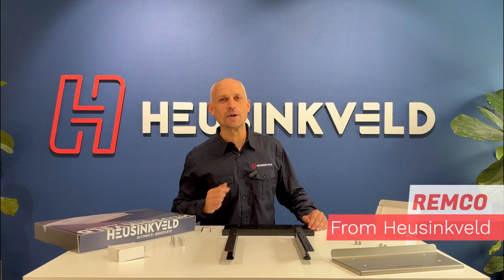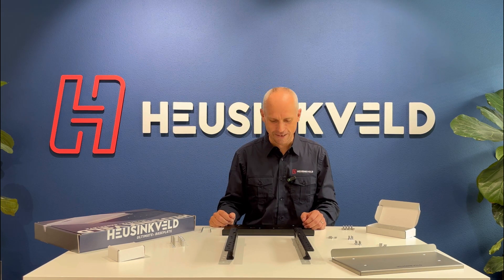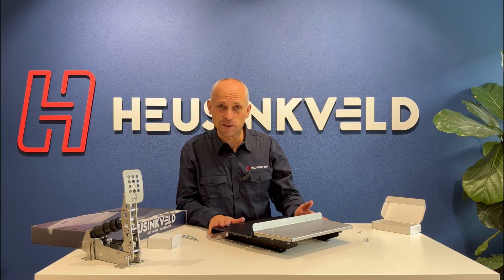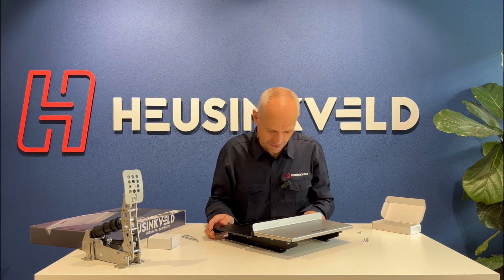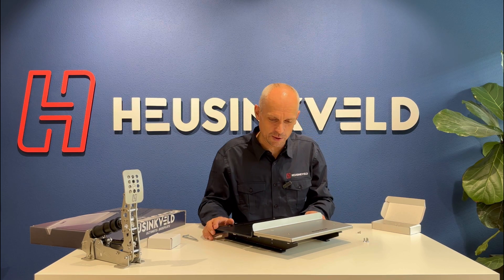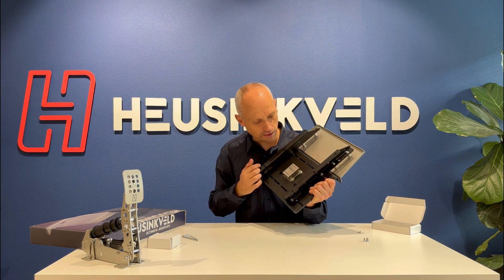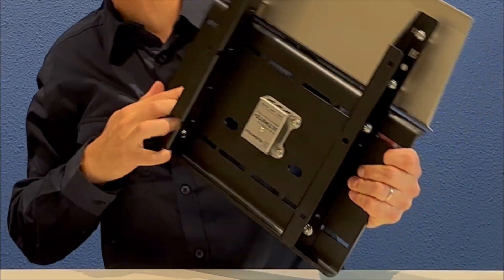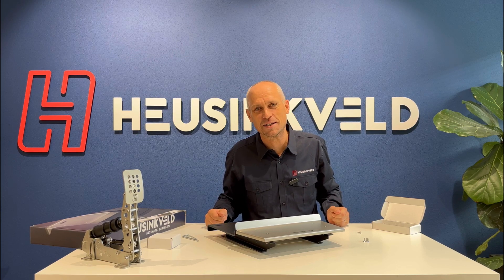Heusinkveld Engineering: How to install the Ultimate+ Baseplate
We are happy to inform you that we have a new Ultimate+ Baseplate. This Baseplate, which is an optional accessory for mounting our Ultimate+ pedals, has been completely redesigned and offers many improvements over the previous version.

The key features of the new Ultimate+ Baseplate:
- Easy adjustment of pedal positions with slotted mounting grooves
- The Baseplate now features a height adjustable heel rest
- Added options for controller mounting and cable management
- A beautiful mixture of black fine structured powder coat, bead blasted steel and the Heusinkveld logo

Remco shows you step by step how to install the Ultimate+ Baseplate. You will find the necessary tools in your accessory box, which you received with your Ultimate+ Baseplate.